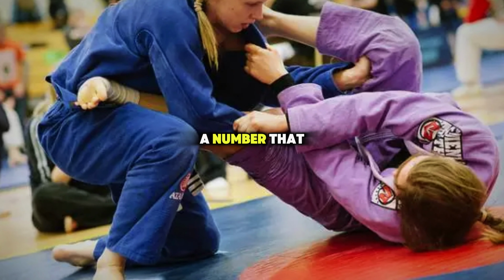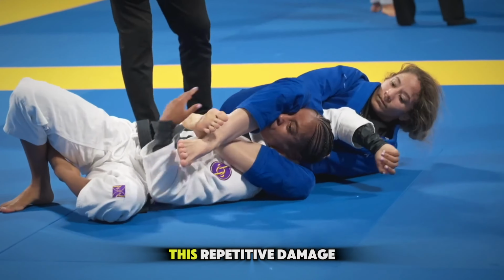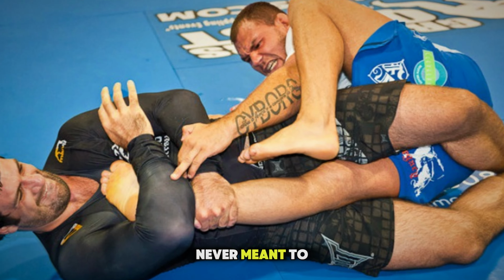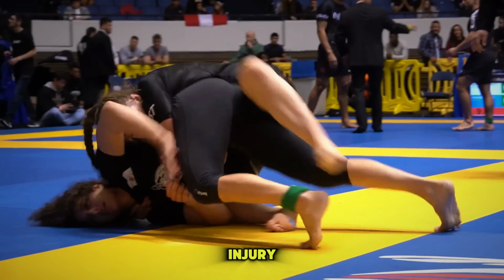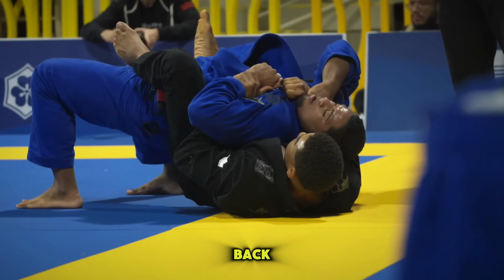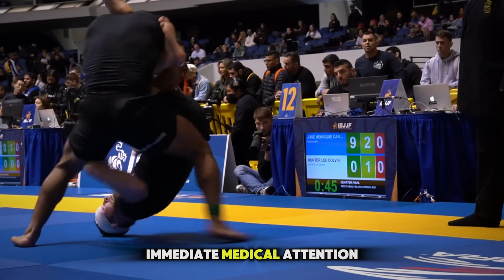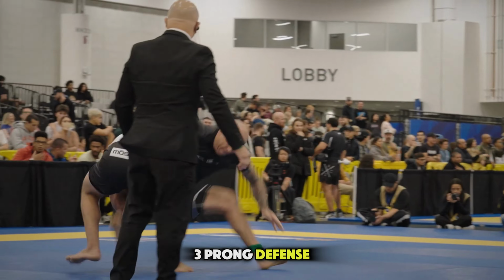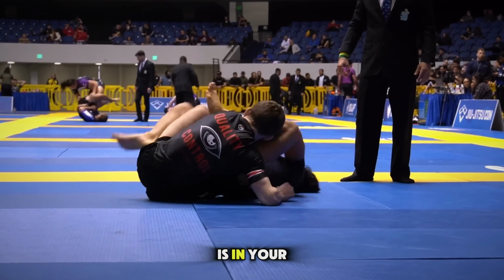The Top BJJ Injuries Everyone Ignores!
This video discusses the most common BJJ injuries and how to prevent them. Whether you are a beginner or an experienced practitioner, understanding the risks of injuries in Brazilian Jiu-Jitsu is critical for guaranteeing a safe and enjoyable training experience.
💬 Drop a Comment & Join the Squad
🥋 Get vidIQ to grow your channel faster!
MMA BJJ Drama, Controversies & Untold Stories of Grappling Legends.